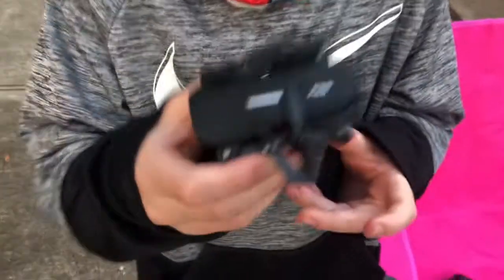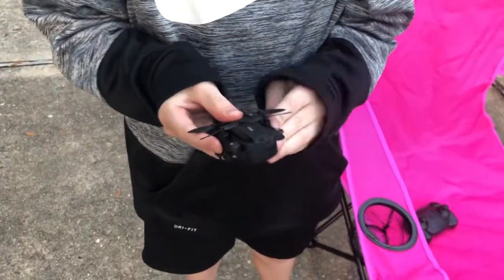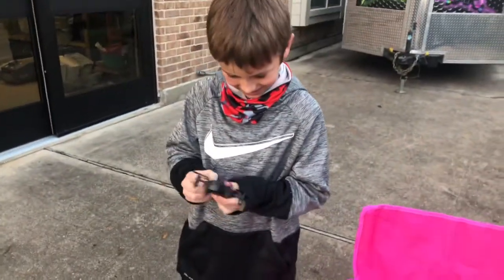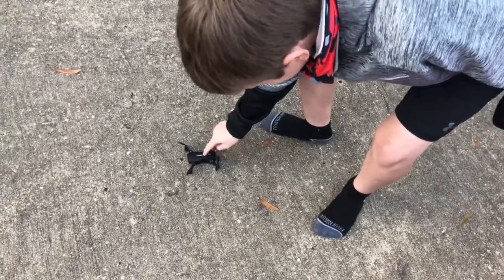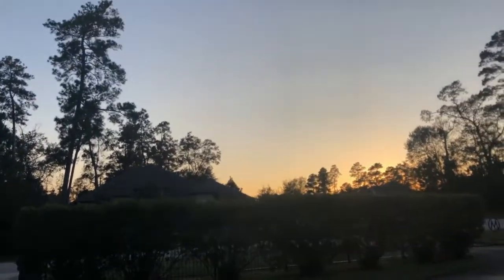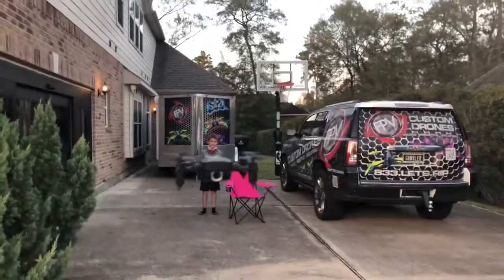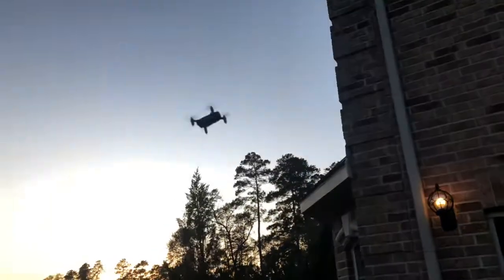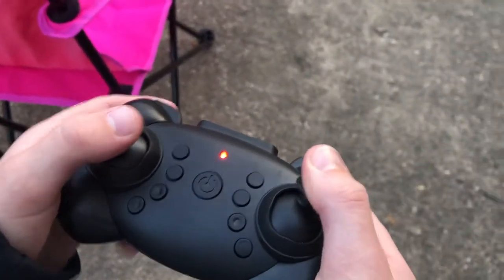Review: TCMM Hummingbird Tiny WiFi RTF Drone with JJ from Cyclone FPV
Thanks to my son Jaidyn for offering to go live with me on this. This was his maiden to test this out for me. I wanted to be able to show all of you how easy this drone can be to use for young pilots. This is also a great solution for many experienced pilots who wish to fly indoors.

Sincerely,

Tarek Maalouf
“RitalinFPV”
Work Mule
CycloneFPV.com